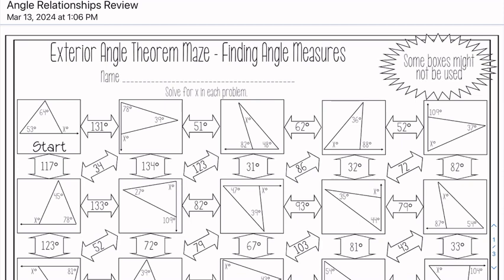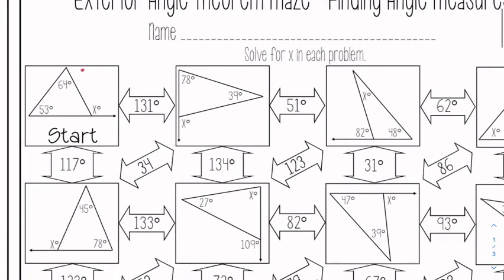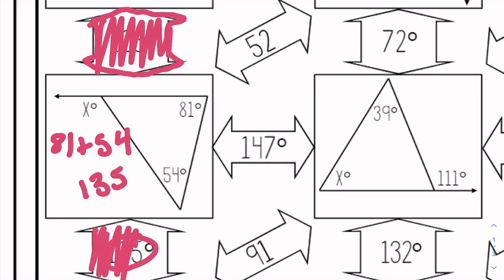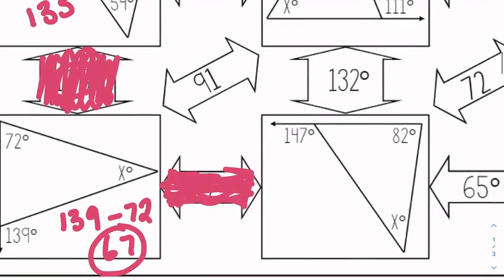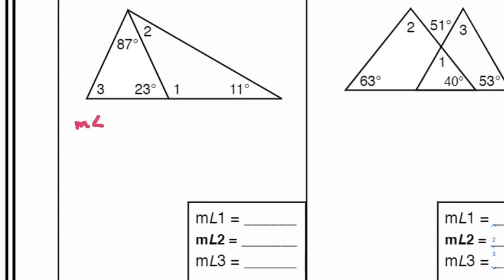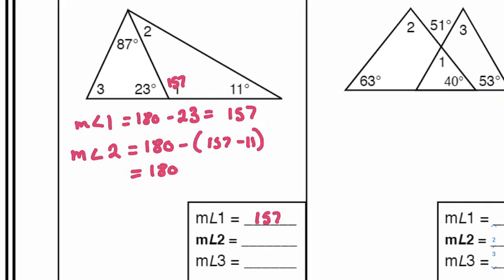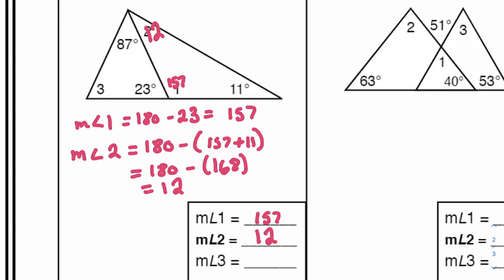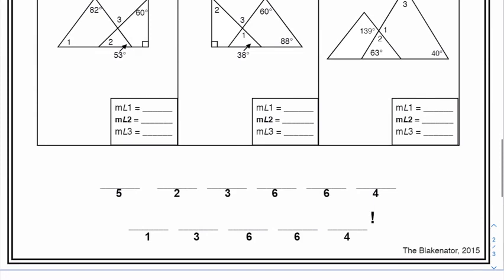Triangle Angle Relationships Review